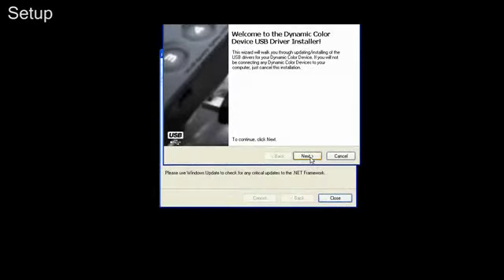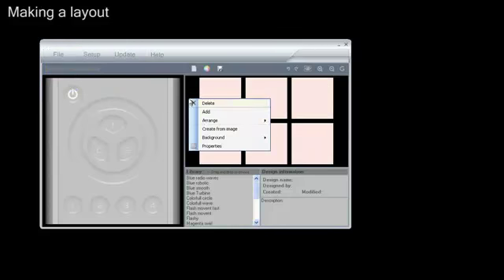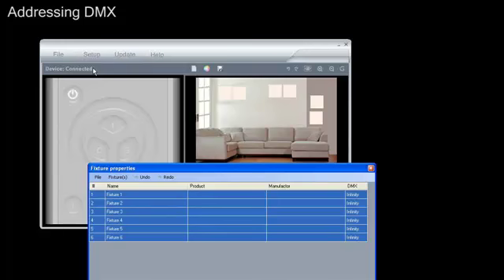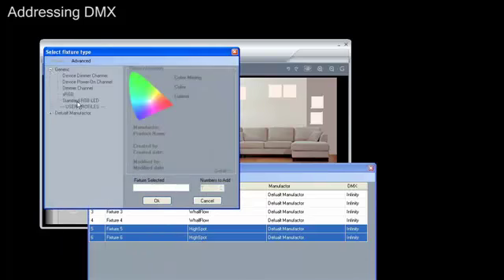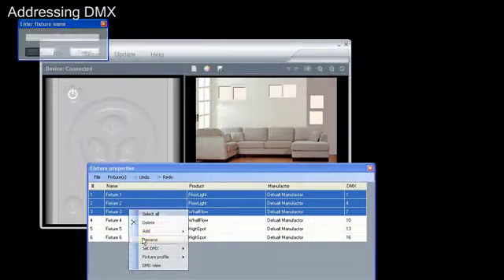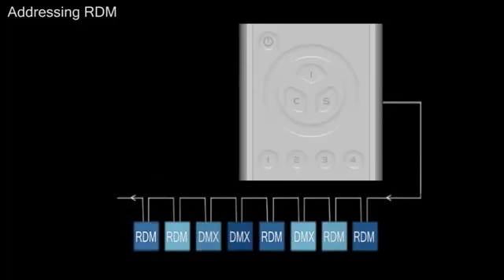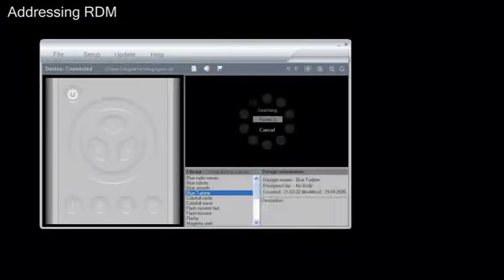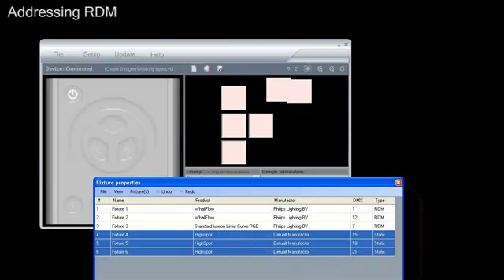Software: Installation, Layout, DMX (RDM)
LED Controlling für anspruchsvolle Anwendungen in Clubs, Restaurants, Bars und vielem mehr.

Intuitive Bedienung. Klares Design. Funktionales Softwarepaket.

Zusammenfassung:

- Installation der Software
- Ein erstes Layout erstellen.
- Hintergründe einfügen
- Farbprofile festlegen
- DMX-Adressen vergeben
- mit RDM adressieren